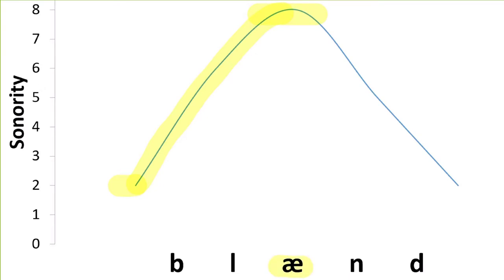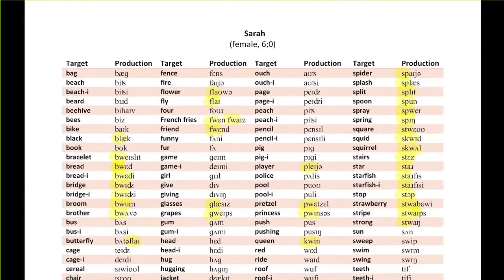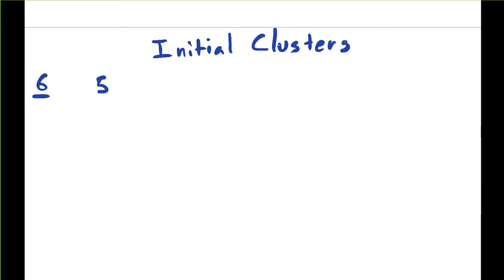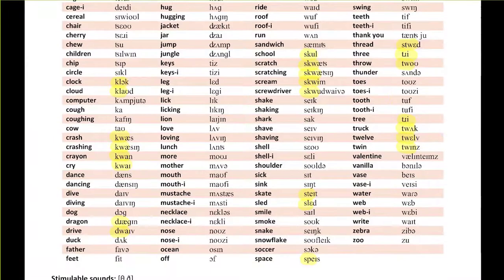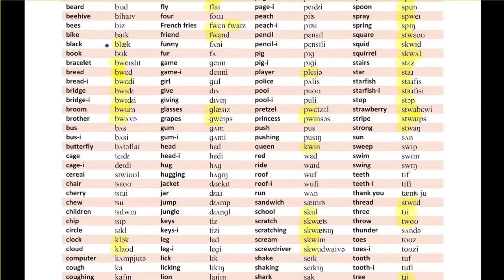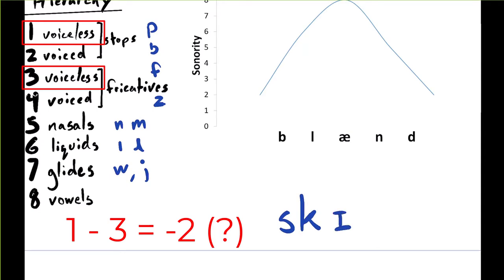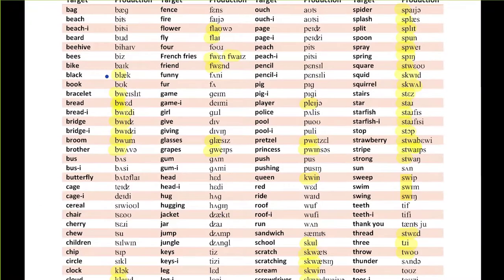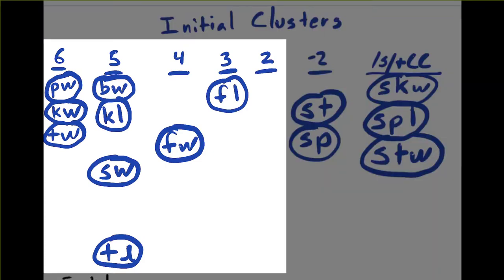How to Generate a Cluster Inventory and Determine Minimum Sonority Distance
Table of Contents:

00:00 - Sonority explained
01:07 - Cluster inventory
08:23 - Minimum sonority distance